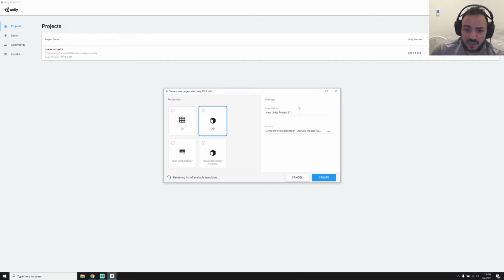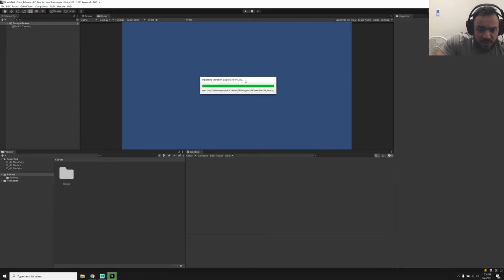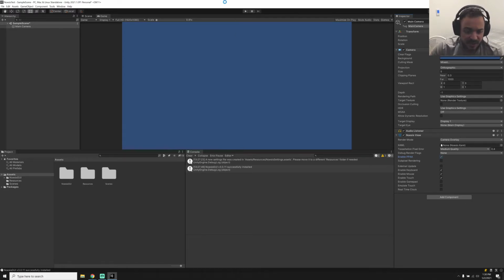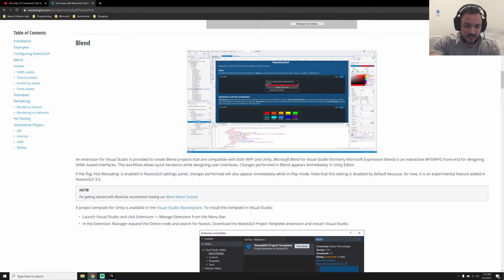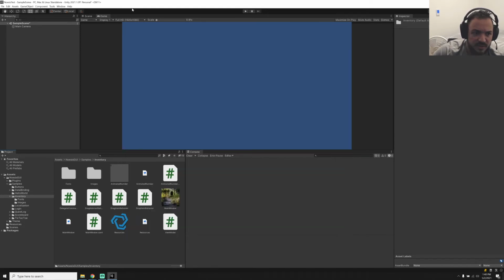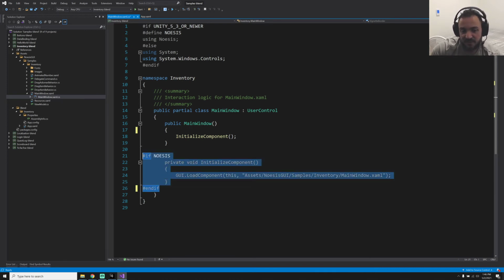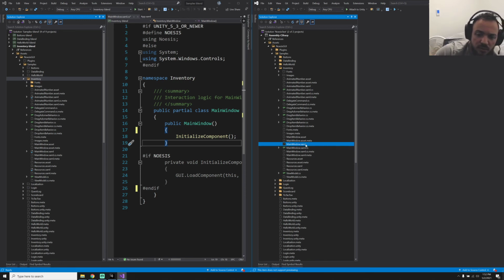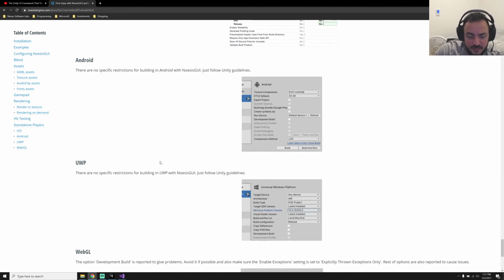NoesisGUI + Unity3D + Blend: A Crash Course!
As requested, here's how to get setup with using WPF/XAML in your Unity3D projects using NoesisGUI. The folks over at Noesis have excellent documentation for getting going, so I highly recommend you check that out.

In this video we walk through:
- How to get NoesisGUI setup in Unity
- How you can get your first WPF window to show via camera rendering
- Subtle differences between source files with conditional compilation
- Subtle differences between files that are included in Blend vs Unity solutions